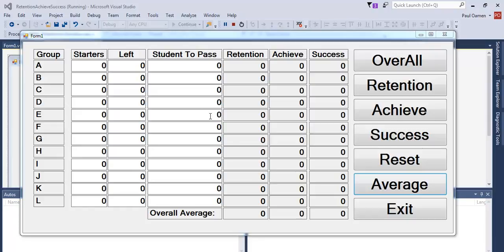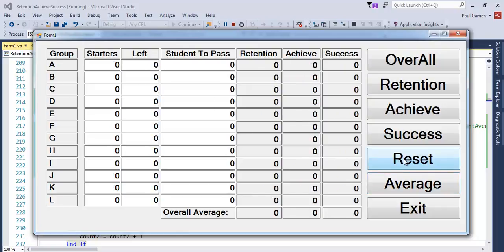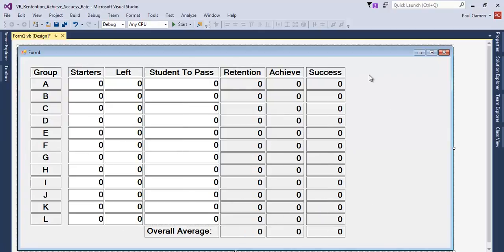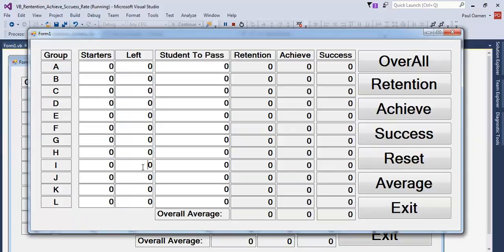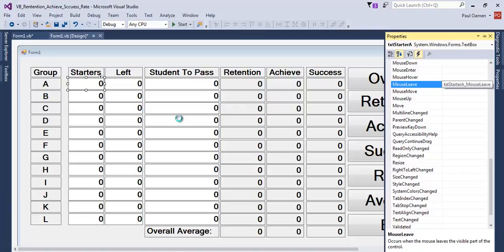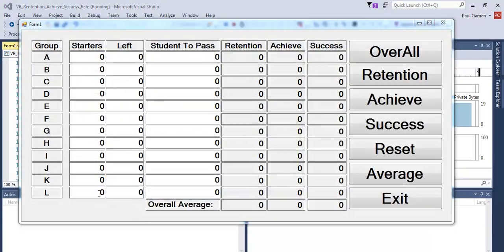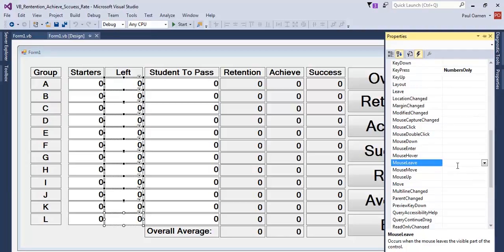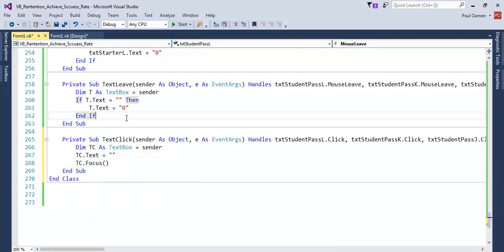How to Calculate School Success Rate in Visual Basic.Net Part 1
Calculate Retention Achievement and Success Rate in Visual Basic.Net Using Mouse Click, Mouse Leaves and KeyPress events.